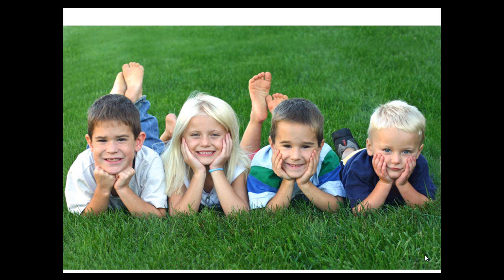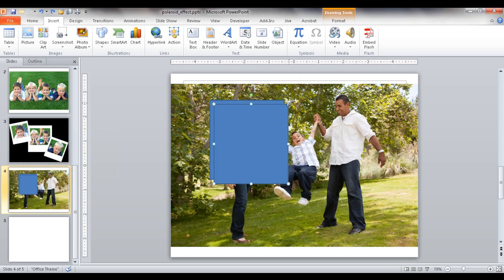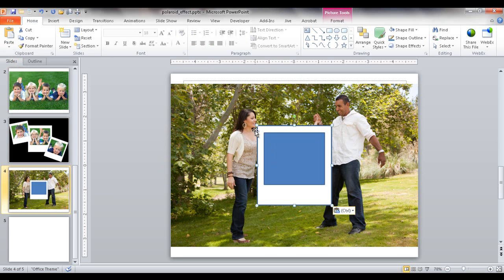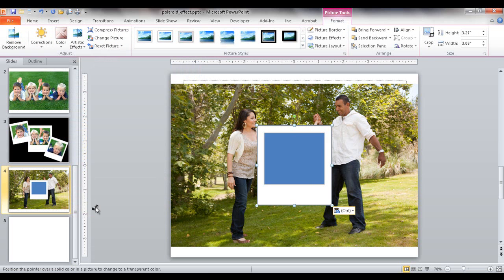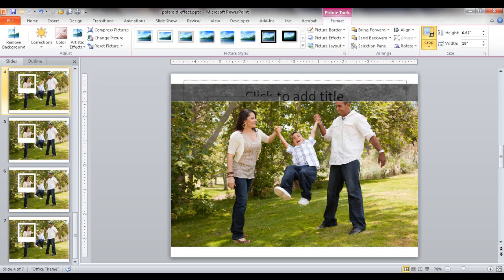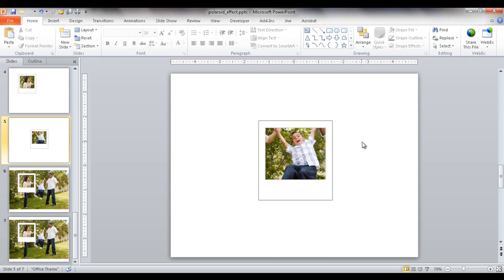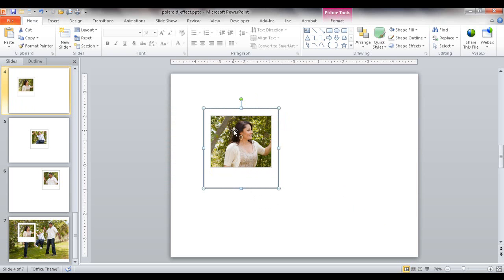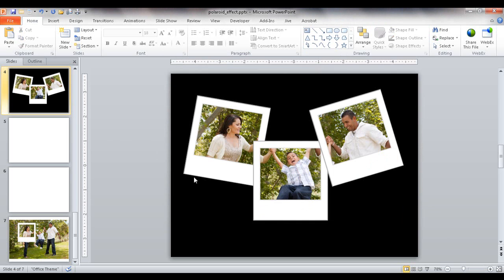Create a Polariod Picture Effect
Create a Polaroid picture effect. Add the instant picture film effect to your pictures.

Feel free to provide a comment or share it with a friend!